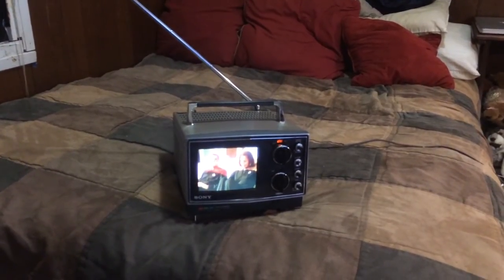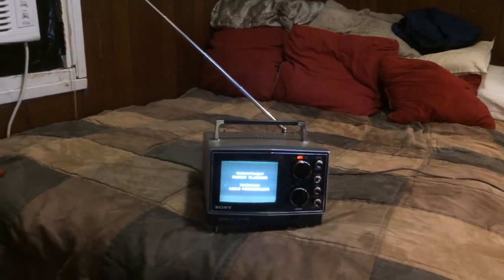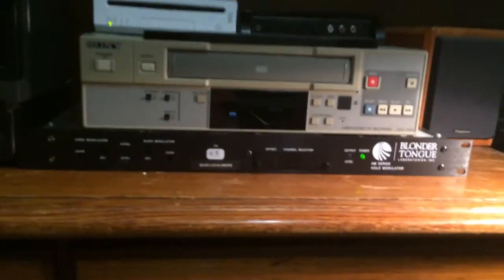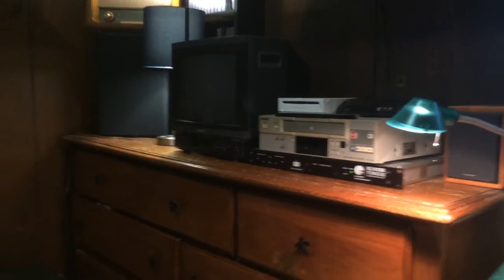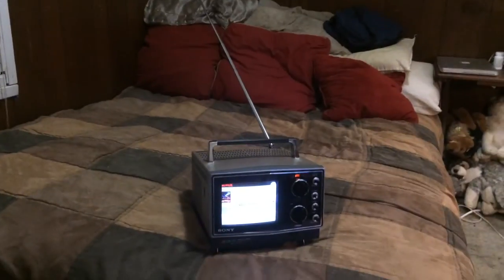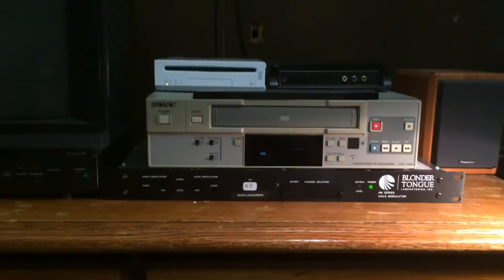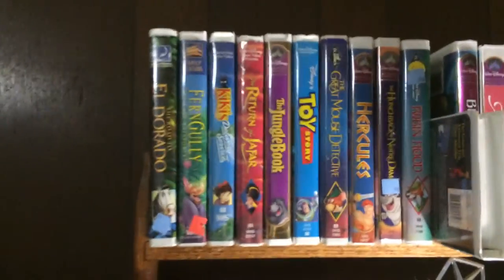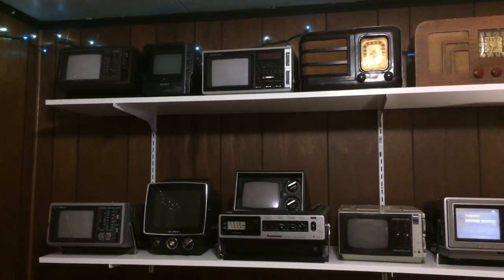Blonder Tongue AM60-550 Analog TV Modulator.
This thing is wonderful! It let's me use my little portable TV sets again as they were intended to work.

This is truly the answer to the loss of Analog Broadcast for an Analog TV collector.